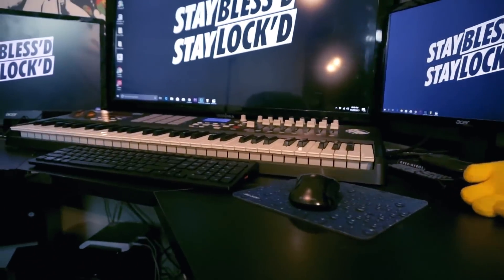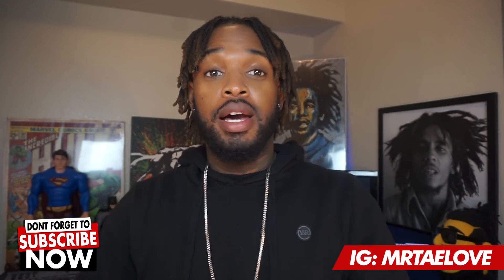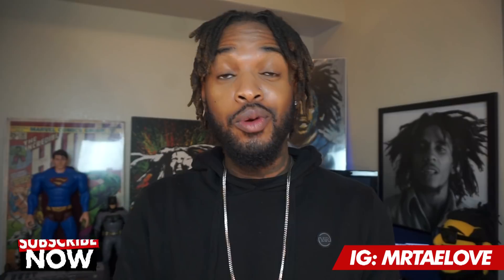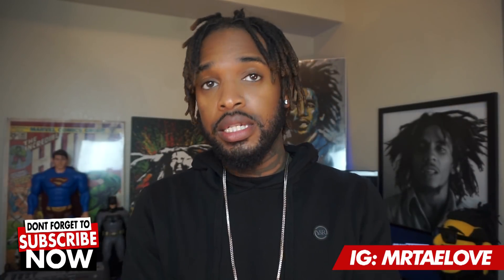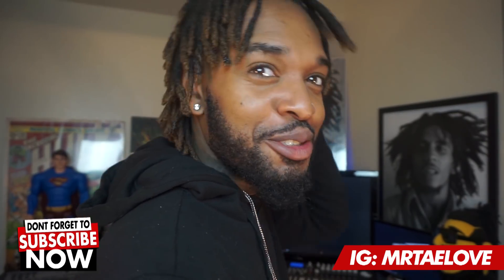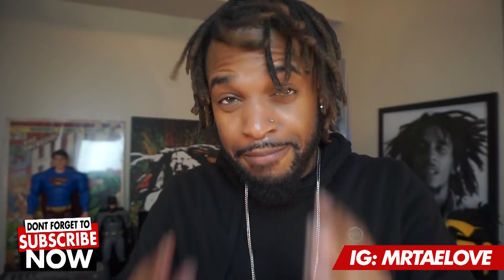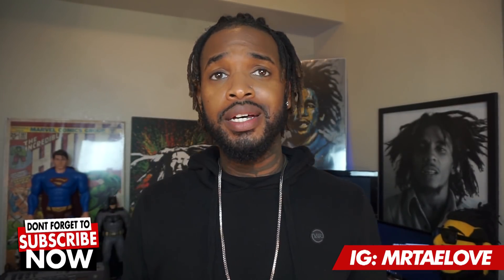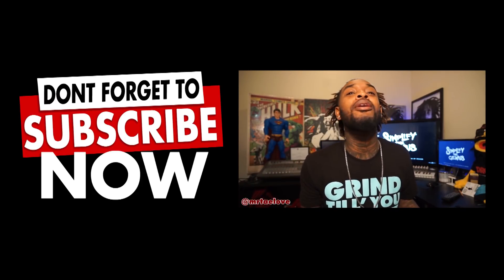ISSA UPDATE | DREADLOCK JOURNEY